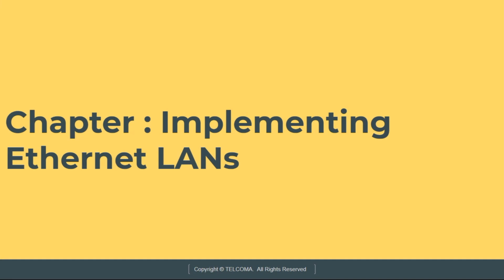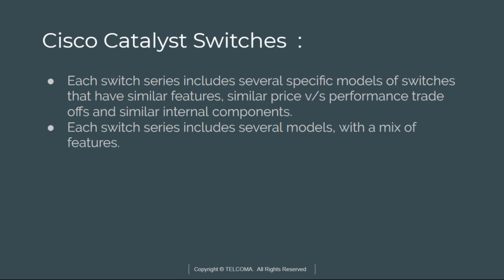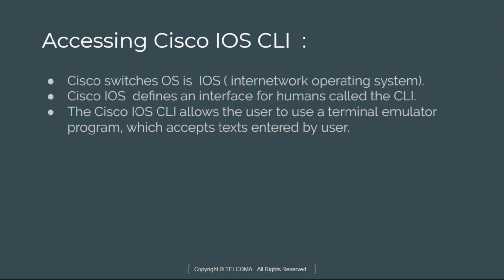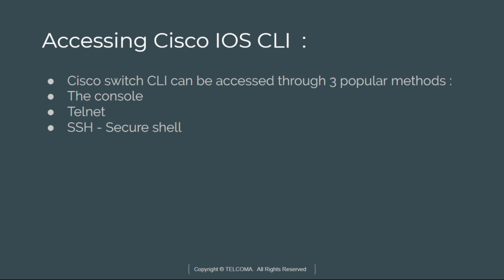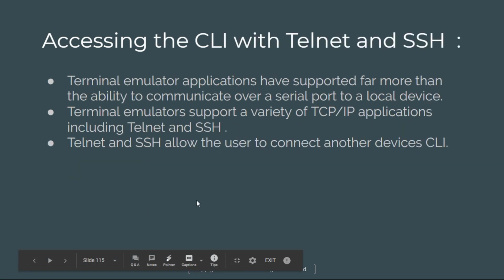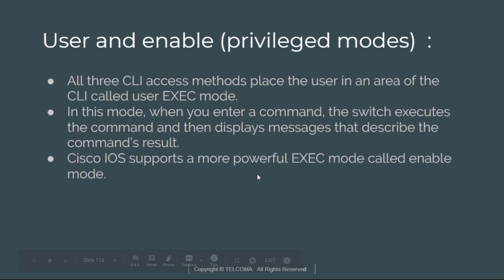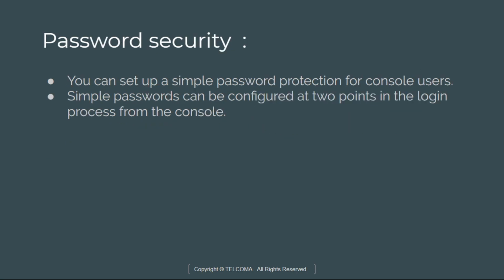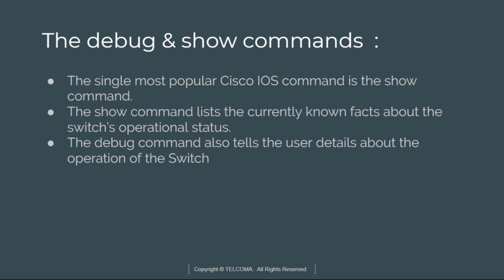10 Using Command line interface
Using the Command Line Interface (CLI) in the CCNA 200-301 course is essential for configuring and managing Cisco routers and switches. Mastering CLI commands enables network professionals to effectively troubleshoot, monitor, and optimize network performance.